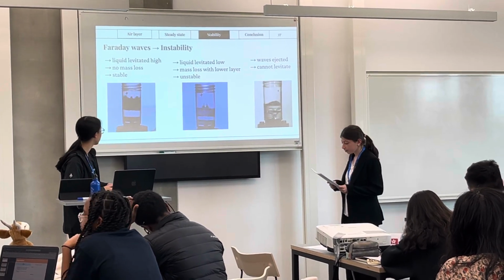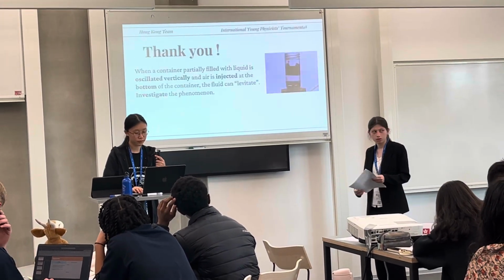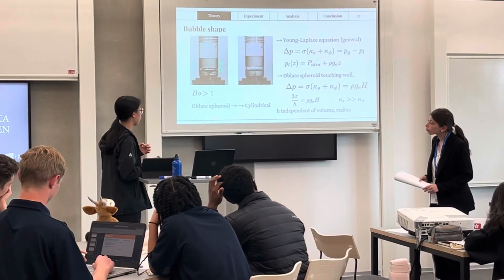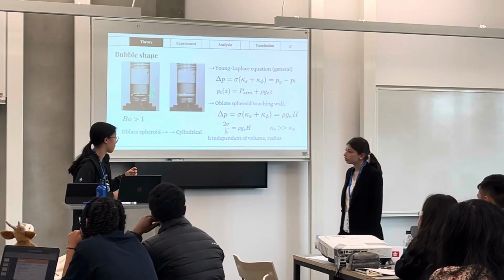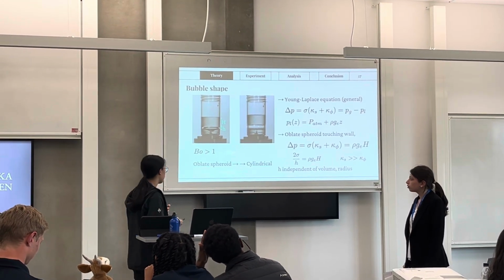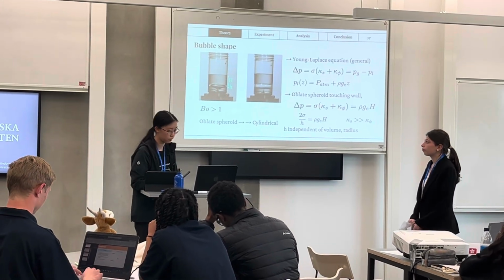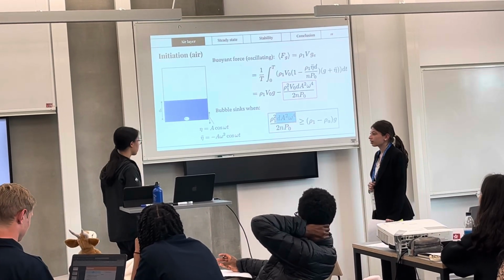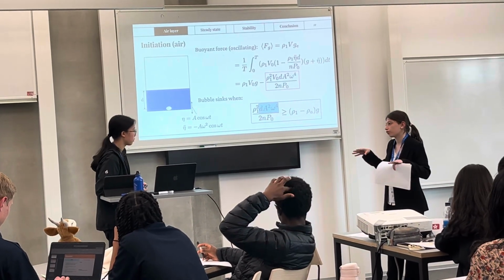AYIMI team, IYPT 2025 , Sweden, physics challenge